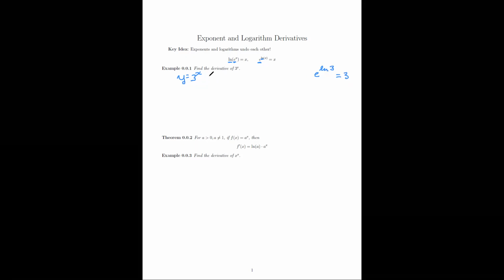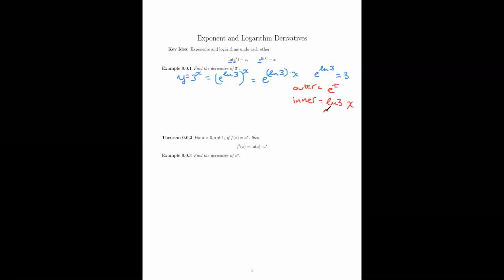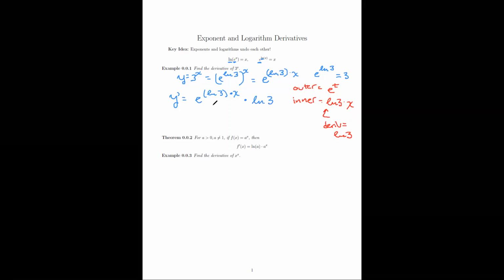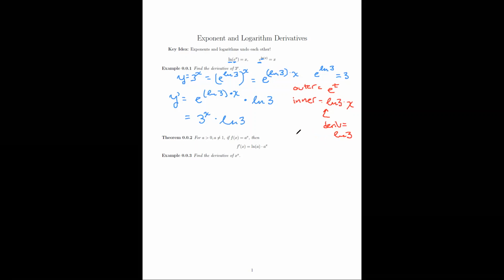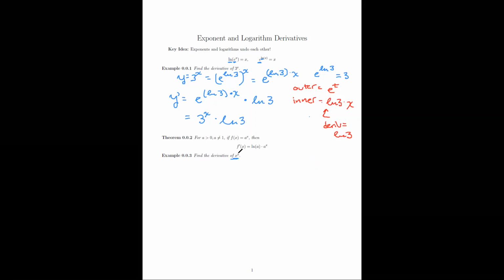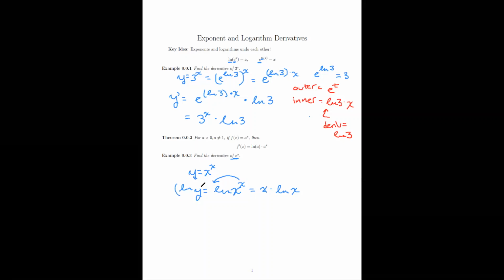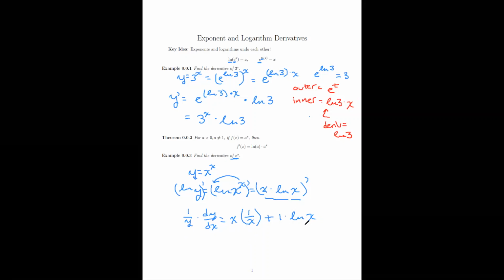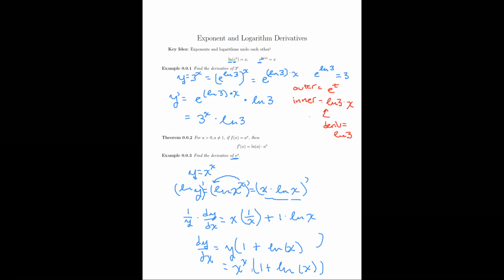Derivatives of Exponential Functions